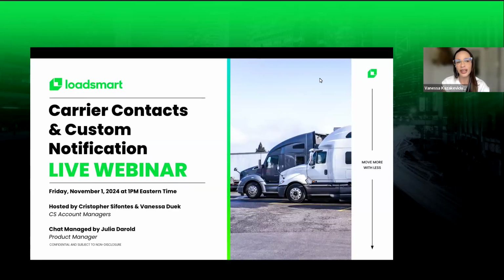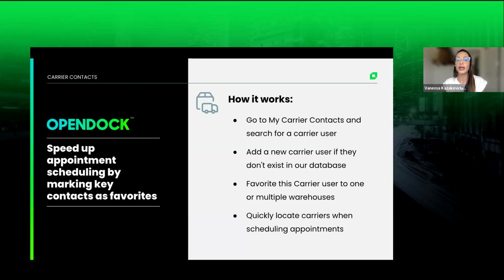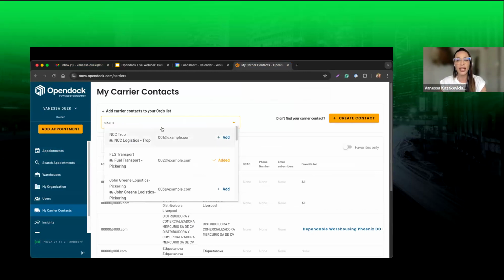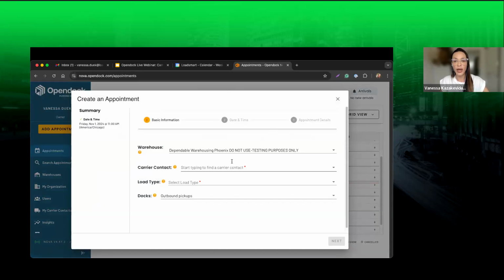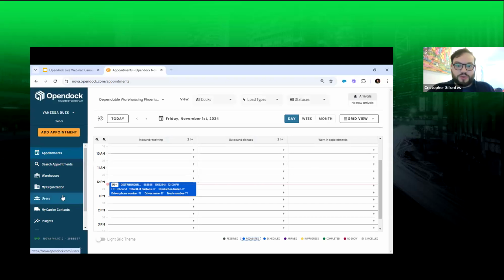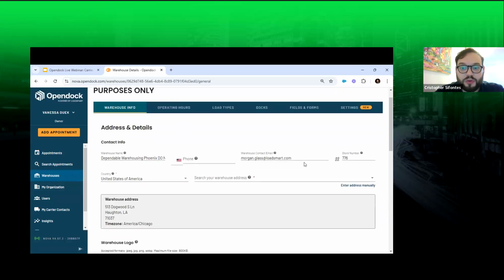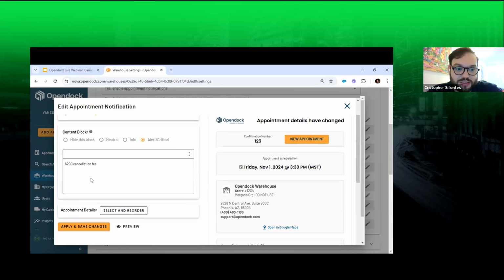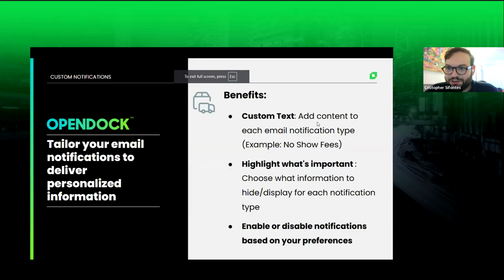Opendock Webinar: Carrier Contacts & Custom Notifications Webinar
In this insightful session, our team dives into Carrier Contacts & Custom Notifications to help you manage and personalize your carrier interactions seamlessly. Discover how to optimize carrier communication, configure custom notifications, and ensure your team stays up-to-date with the latest updates for more efficient workflows.

Key Takeaways:
- Configuring custom notifications for timely updates
- Best practices for streamlining communication with carriers

Whether you’re looking to enhance operational efficiency or gain a better understanding of custom notifications, this recording covers all the essentials to get you on the right track!